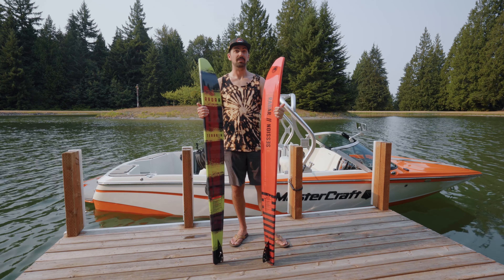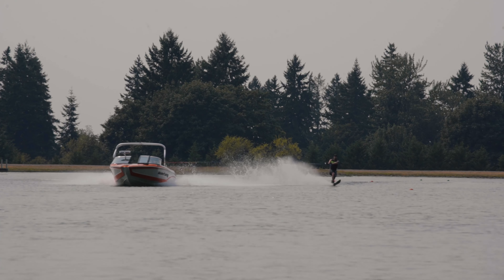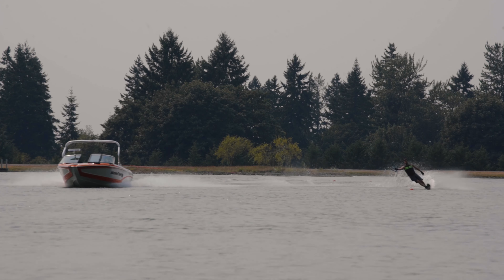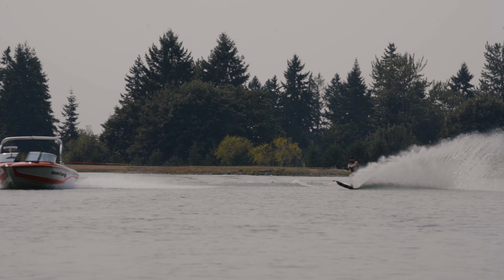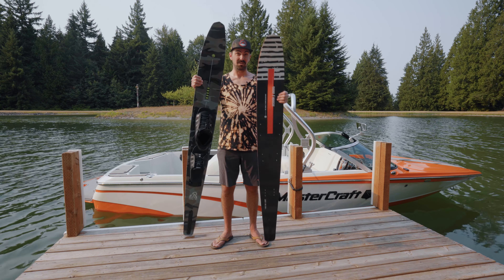2022 Radar Session & Terrain Waterskis I WakeMAKERS "Our Take" Review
Built for easy starts, slow speeds, and larger wakes, the Radar Session and Terrain waterskis are a must-have for any day on the lake. With their wide profile, these skis make deep water starts a breeze, but with the grip channels on the bottom these skis can rip the course or open water with ease. The Session is slightly wider, perfect for beginners while the Terrain is slightly narrower allowing more experienced skiers the ability to lay some deep cuts.

For these skis and the rest of the Radar lineup, head to WakeMAKERS.com I